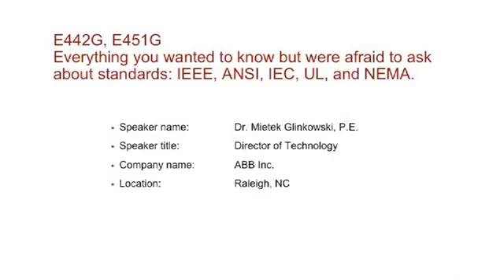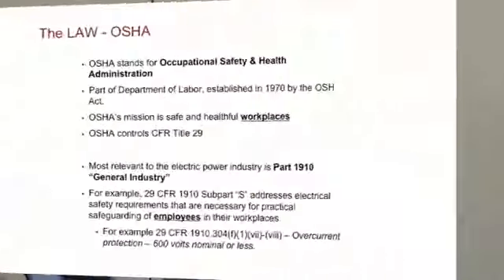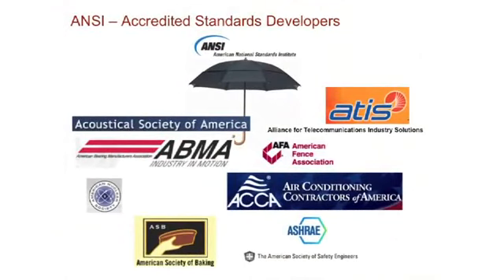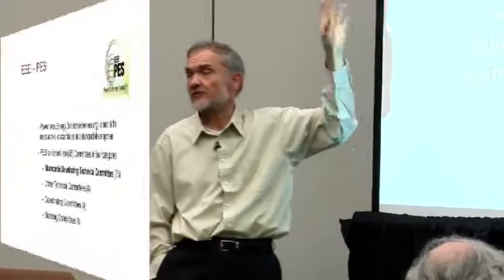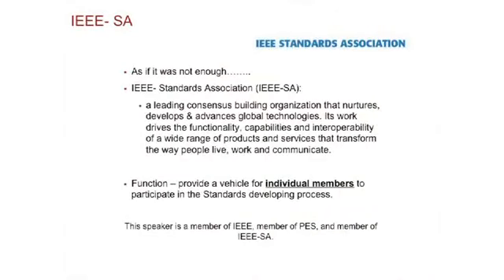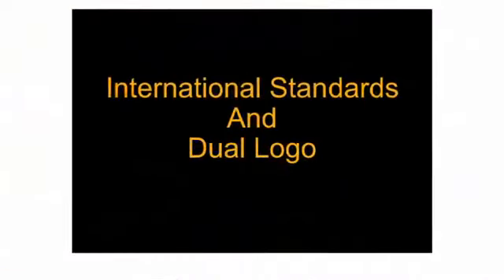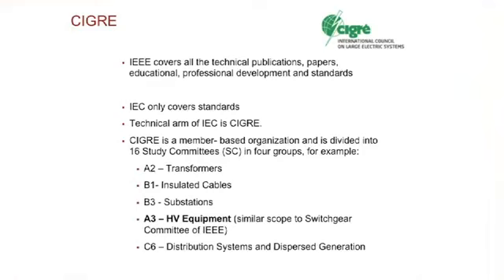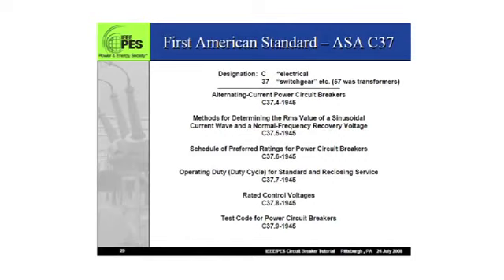Everything you wanted to know but were afraid to ask about standards IEEE, ANSI, IEC, UL and NEMA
ISS does not own this video.